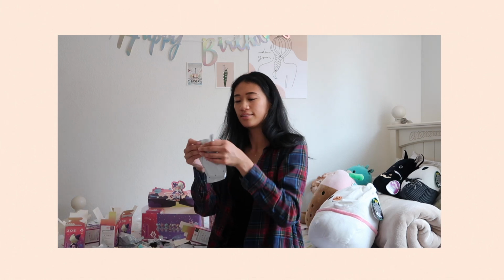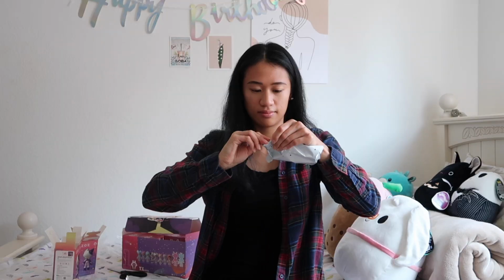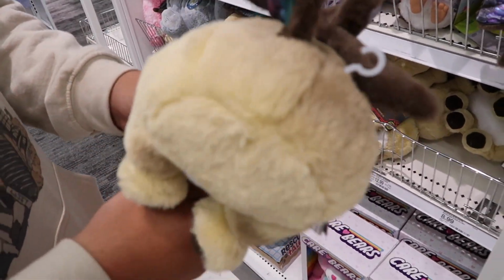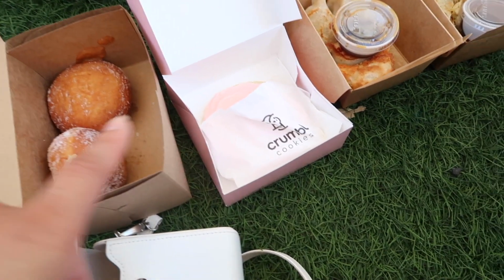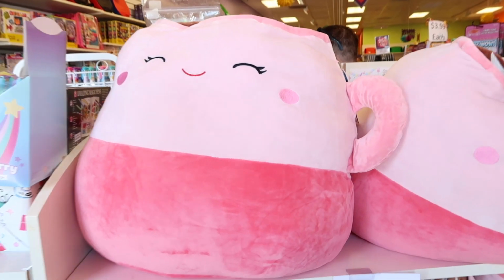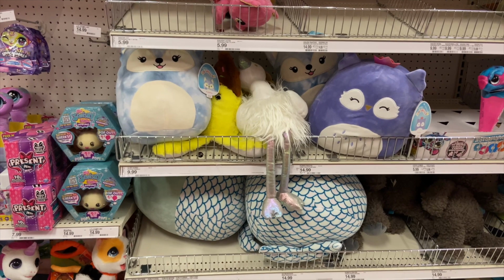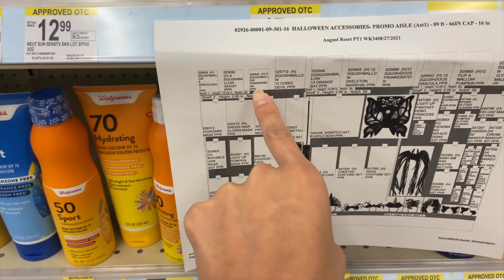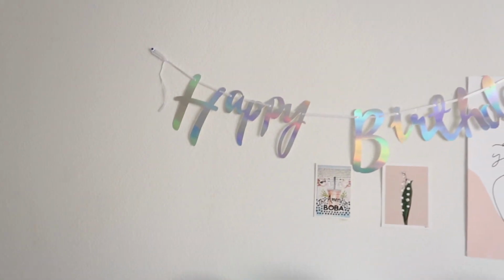squishmallow hunting | kikagoods mystery boxes, learning express, claire's, target, hallmark, & more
Here's a compilation of my past few days squish hunting!!